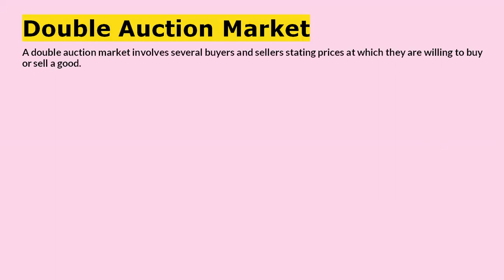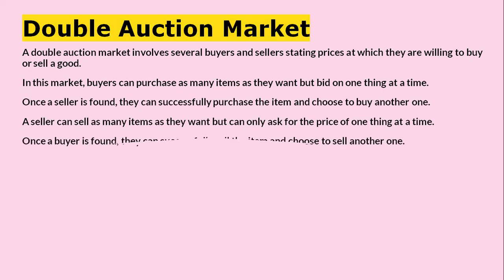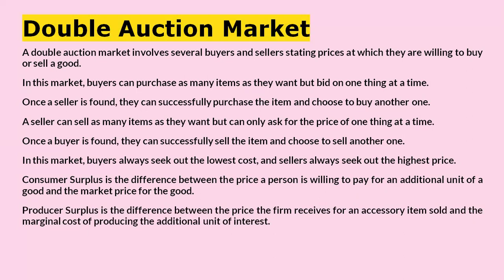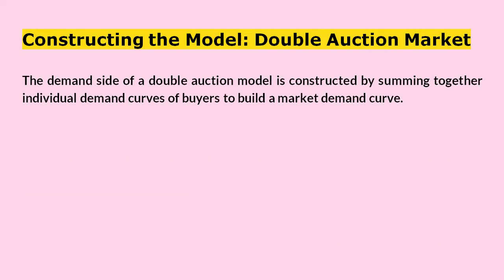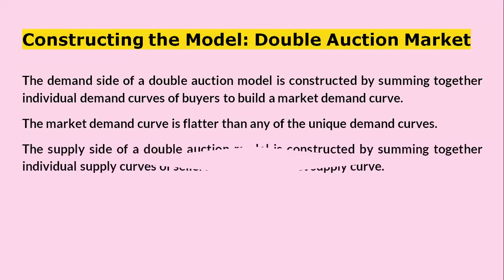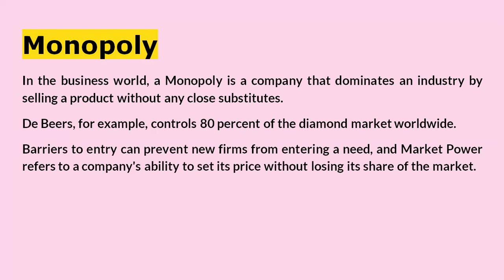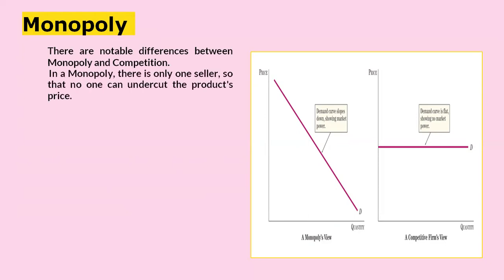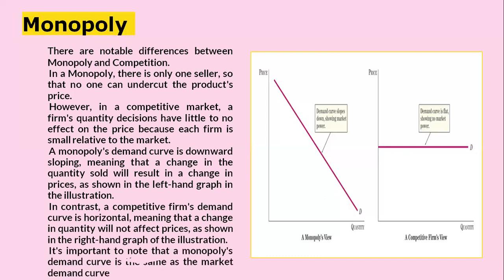Market Structure and Firm Behavior I Part 2 I Managerial Economics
* Double Auction Market
* Constructing the Model : Double Auction Market
* Monopoly